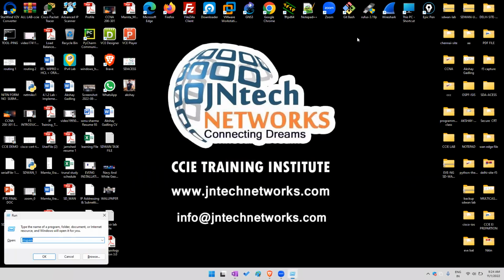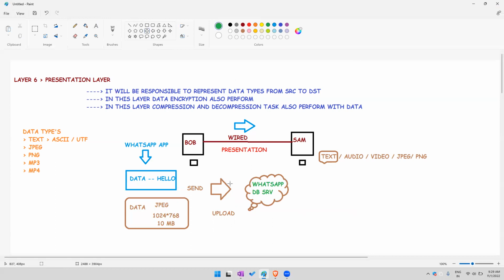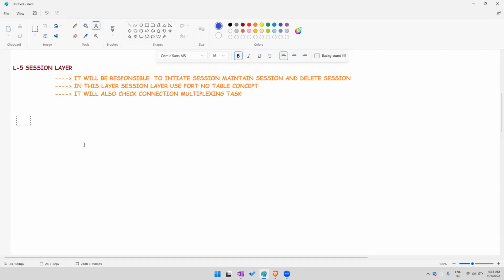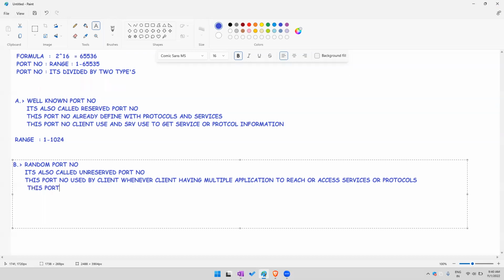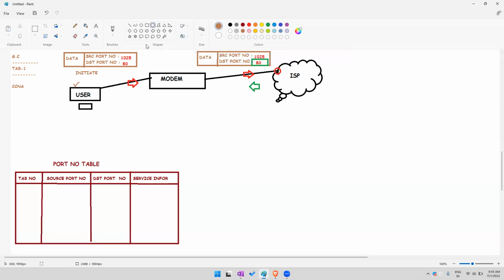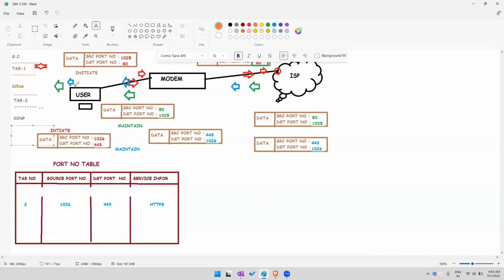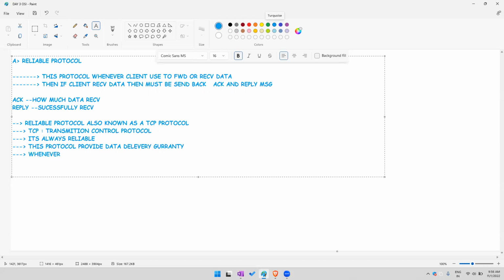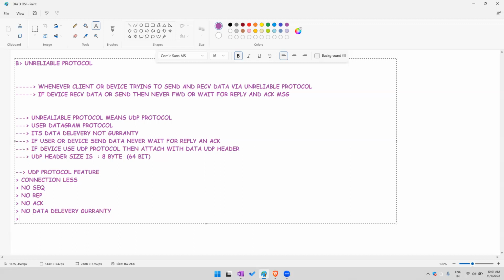CCNA TRAINING IN ENGLISH